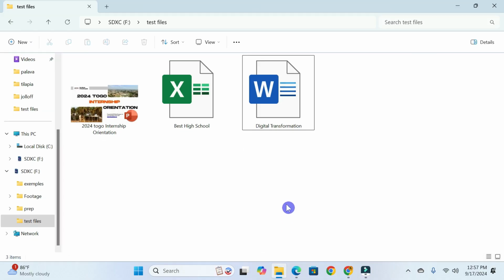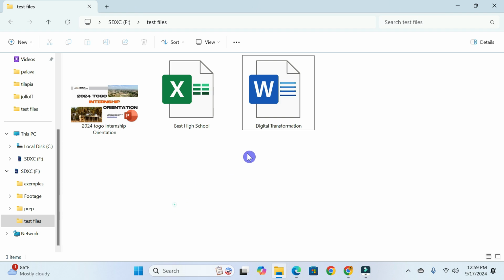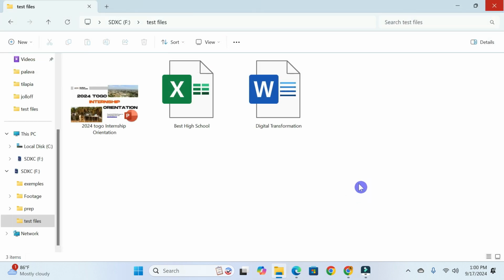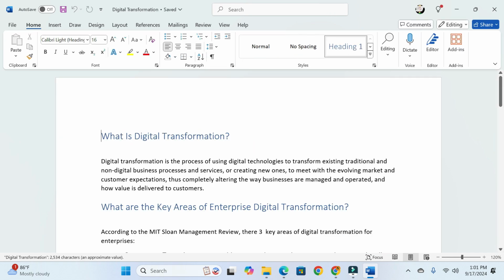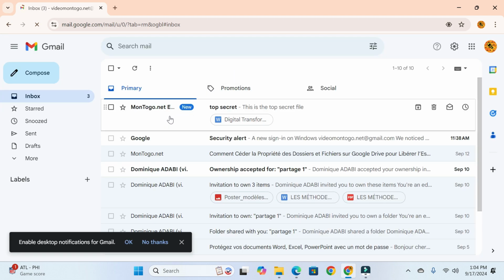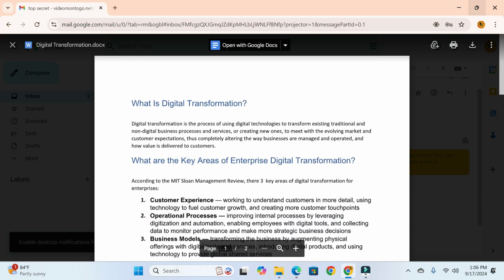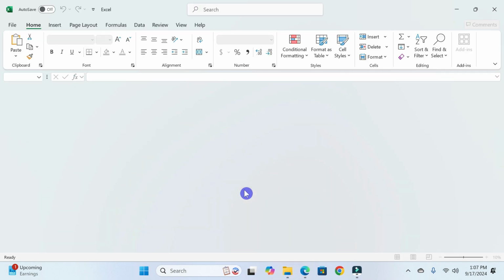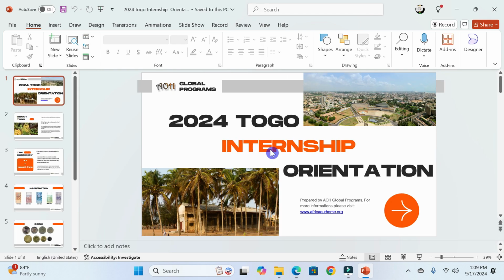Secure Your Word, Excel & PowerPoint Files with Password Protection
Amazon Wish List:

In today's digital landscape, safeguarding your sensitive information is paramount. This video provides a comprehensive guide on how to secure your Word, Excel, and PowerPoint files with password protection. We will explore the step-by-step process for implementing robust security measures to ensure that your documents remain confidential and protected from unauthorized access.
By the end of this tutorial, you will have the knowledge and tools necessary to enhance the security of your important files effectively. Join us as we delve into best practices for password management and file protection techniques that can help you maintain control over your valuable data.

Our different services:
           - Training in New Technologies
           - Design and Hosting of Websites
           - Development of Mobile Applications
           - Online Advertising
           - Online Referencing
MonTogo.net is a project of Africa Our Home. For any information concerning the functioning of our structure, visit: